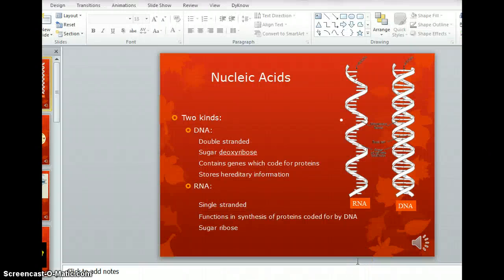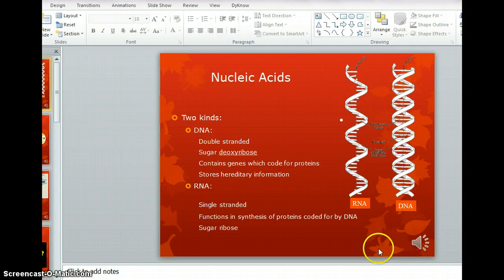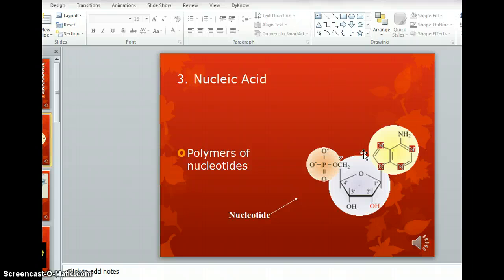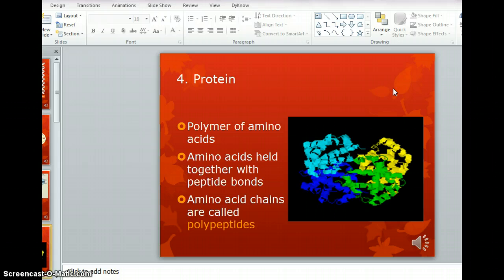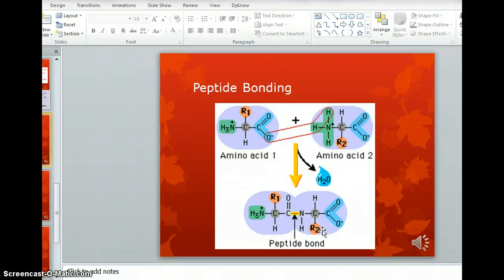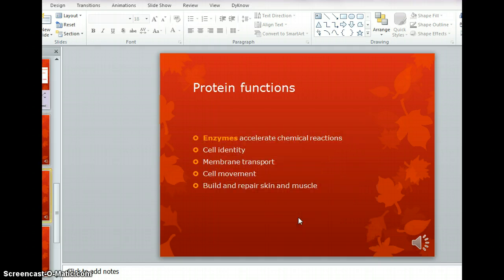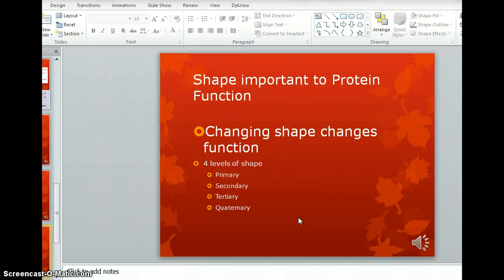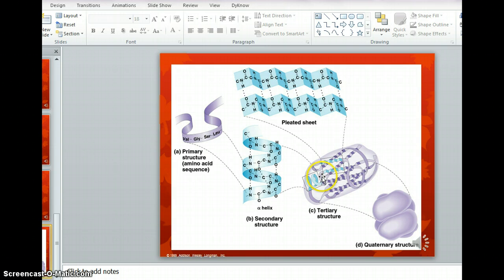Nucleic Acids and Proteins